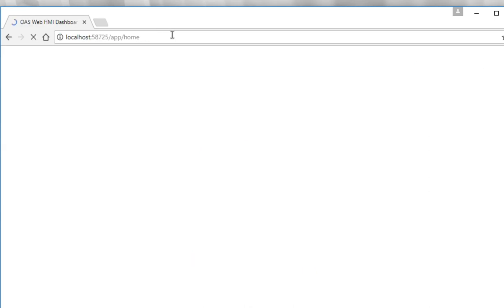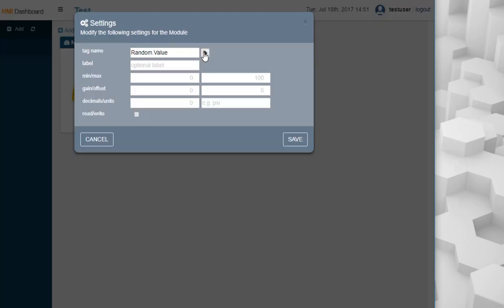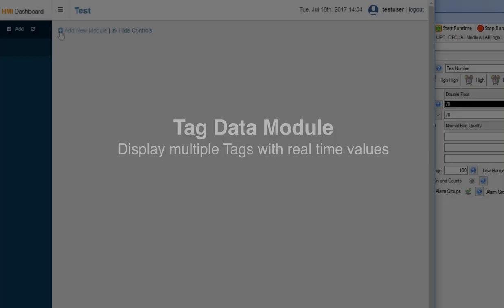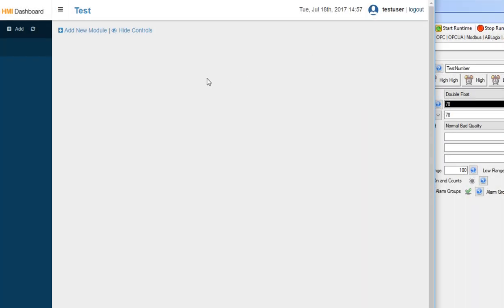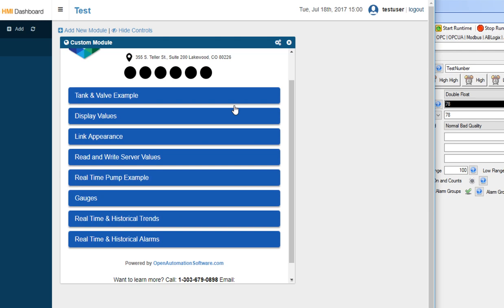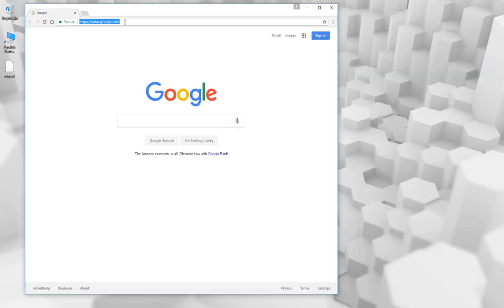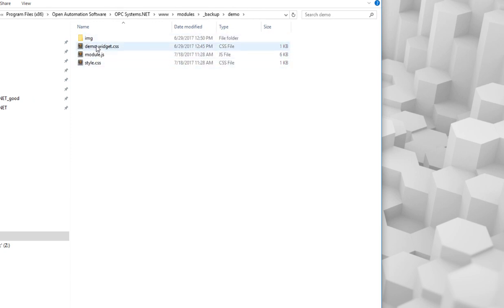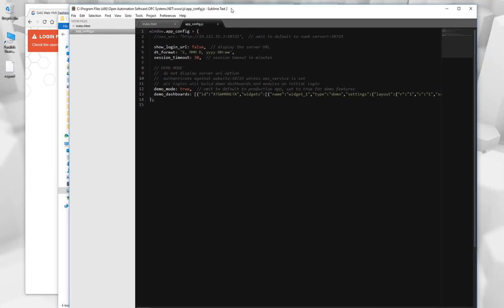IoT Web HMI Dashboard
IoT Web HMI Dashboard for Industry 4.0 data.  Easy to deploy and setup with no code required.

OUTLINE
0:00 – Introduction
0:08 – What’s Web HMI Dashboard
0:20 – Features of a WEB HMI Dashboard
0:23 – Secure Login
0:31 – Modular Design
0:37 – Configurable
0:44 – Customizable
0:49 – Lightweight
1:05 – Demo
1:33 – Alarm Dashboard
1:39 – Trend Dashboard
1:55 – Add a Dashboard
2:04 – Add a Module
2:59 – Built-in Modules
3:04 – Numeric Tag Module Configuration
3:59 – Add another numeric tag module/rewrite module
4:53 – Boolean Tag Module
5:00 – Boolean Tag Configuration
5:56 – Display Multiple Tags with real time values
6:04 – Tag Data Module Configuration
7:09 – Alarms Module
7:17 – Alarms Module Configuration
8:21 – Trends Module
8:28 – Configuration
10:28 – Custom Module
10:34 – Configuration
11:16 – Demo Module
11:43 – Getting Started
11:47 – Application Set up
12:00 – Open Service Control
12:58 – Open OAS Configuration App
13:20 – Static Files
13:35 – Configuration
14:46 – Removing a Module
16:25 – Deploying to IIS
18:41 – Conclusion